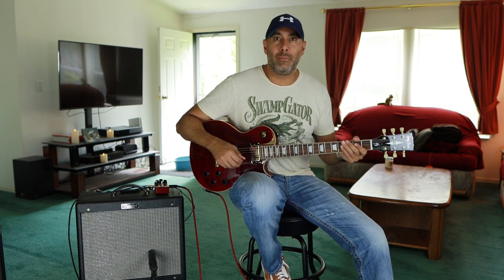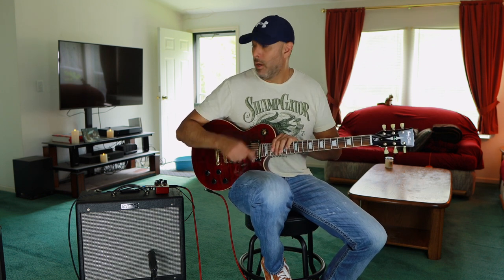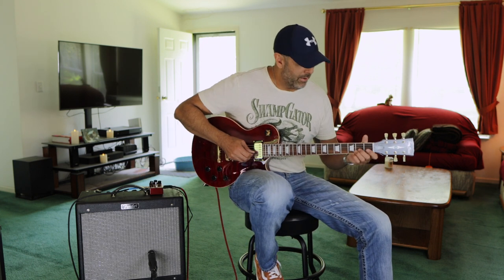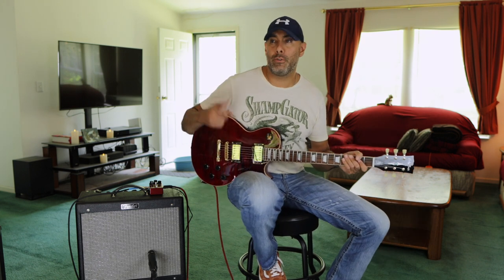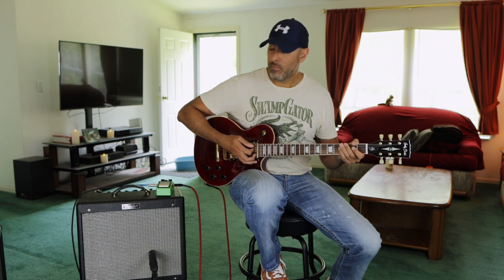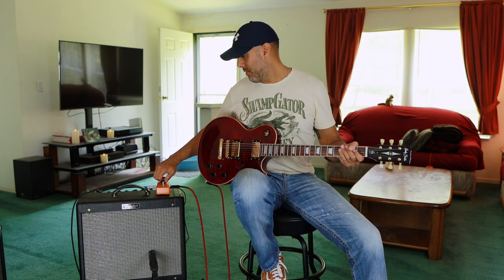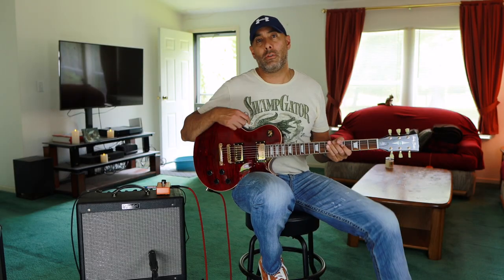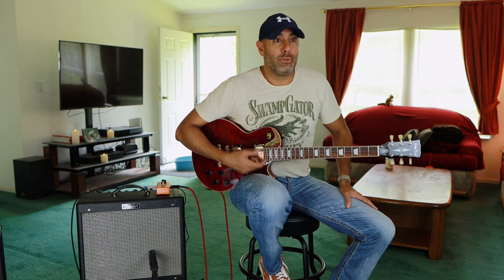Fender Blues Jr III that is | Small combo tube amp with potential | Full review and demo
The Fender Blues Junior III amp is a 15 watt tube combo. I just got my hands on one so I figured why not demo it. The Blues Jr III comes with an Eminence 50W 12" speaker, 3 12AX7 and 2 EL34 tubes. This little practice amp is a bare bones one channel mod platform amp. Let's take a look at the "before".

Caffeine Rig!

Shipping address:
Jay Franco